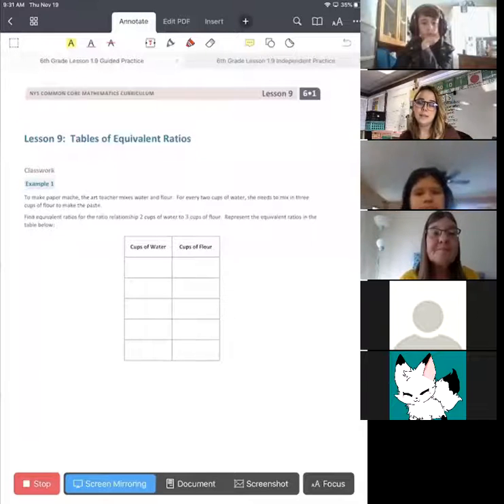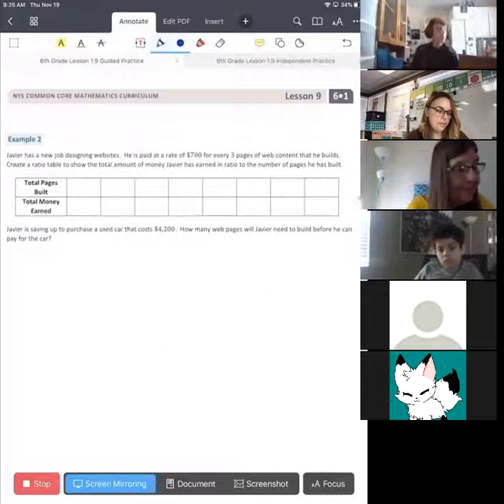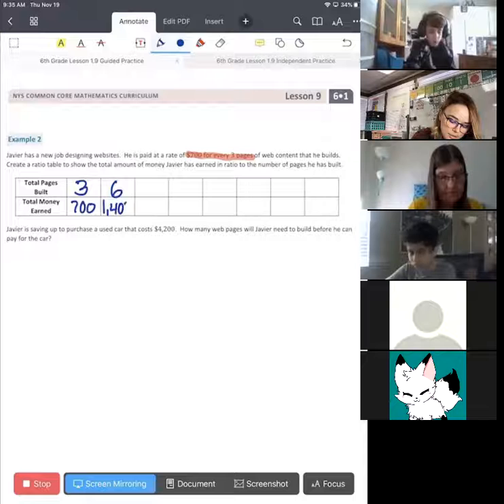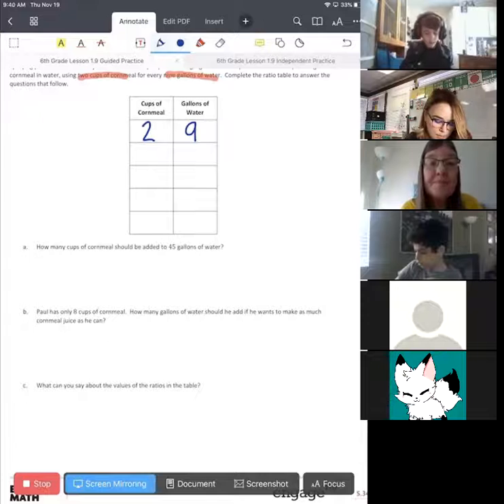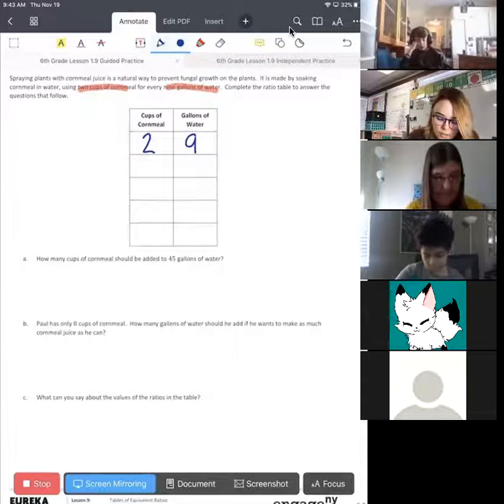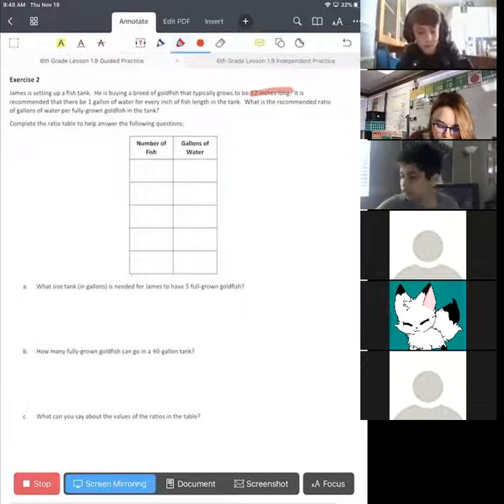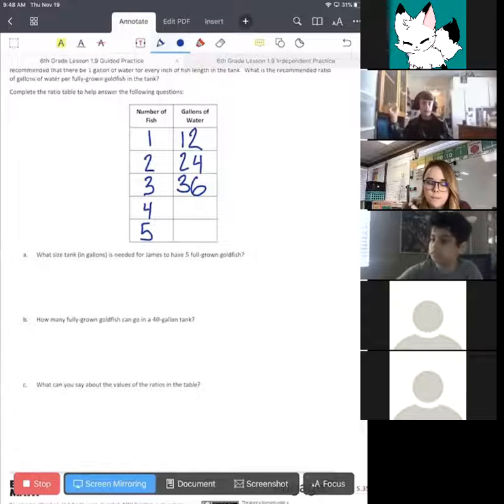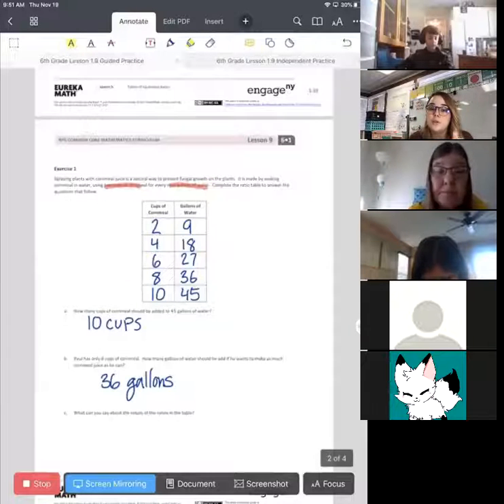6th Grade Lesson 1.9